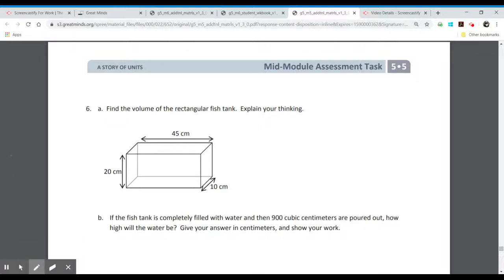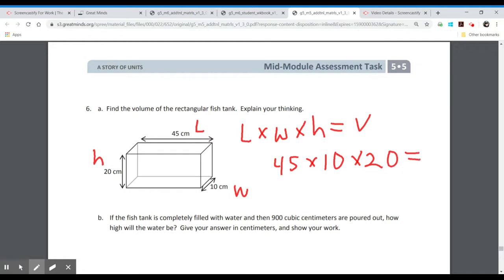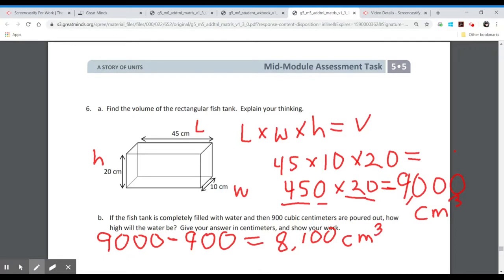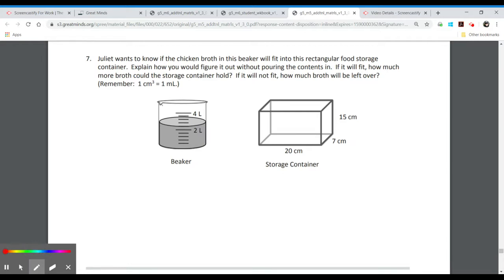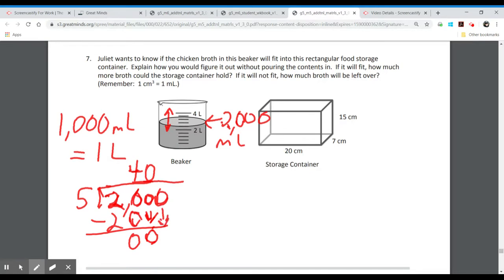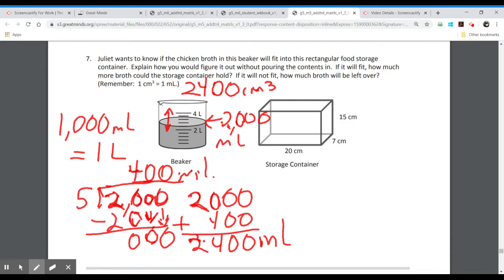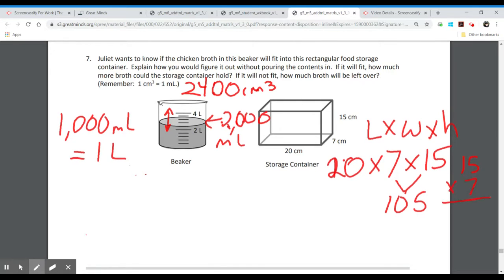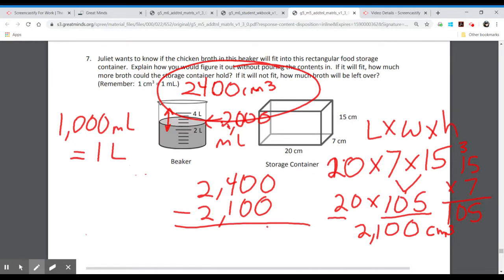Unit 5 Mid Module Assessment Part 2 Problems 6-7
Unit 5 Mid Module Assessment Part 2 Problems 6-7. Please post questions in the comment section.